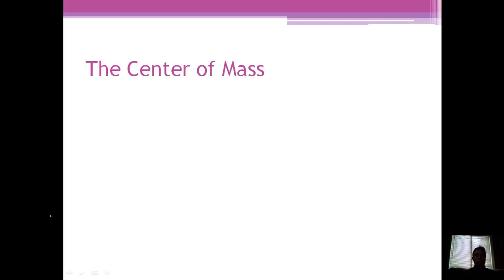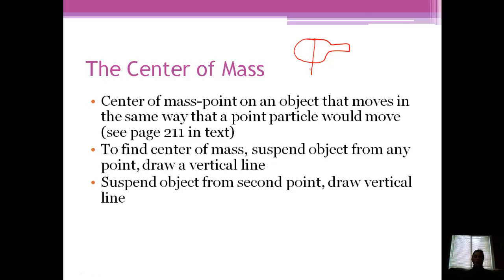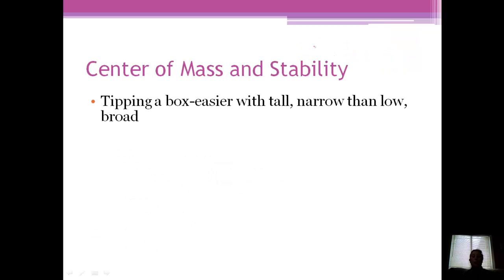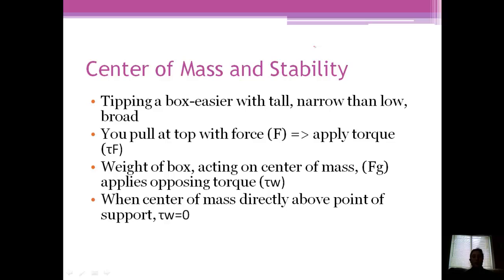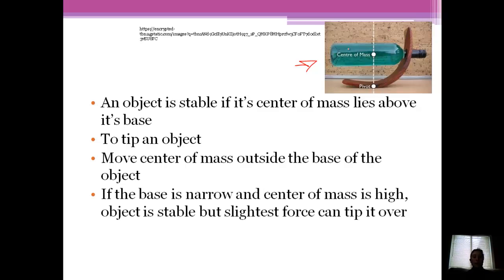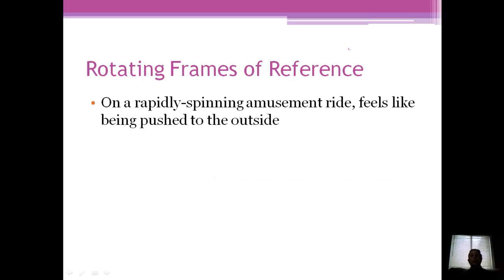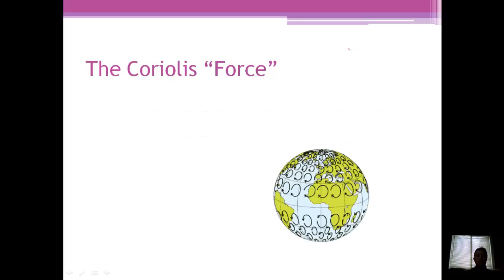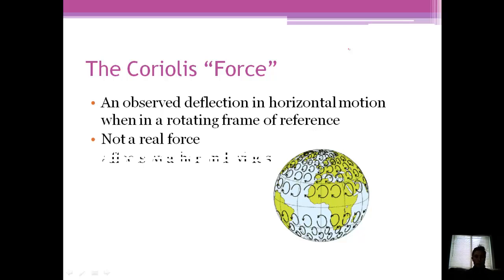Section 3-Equilibrium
Discuss center of mass and how it affects stability and equilibrium.